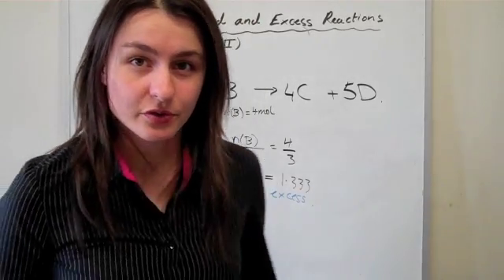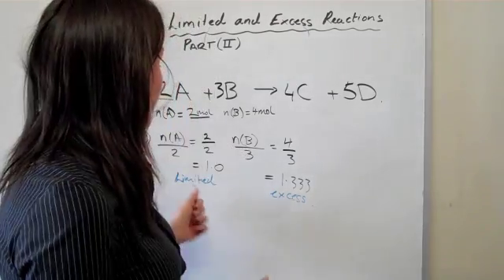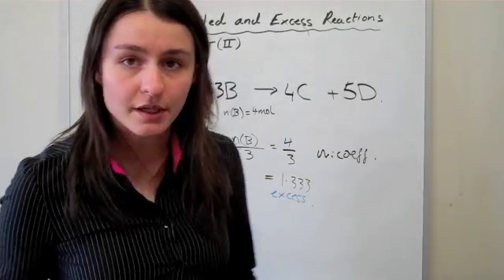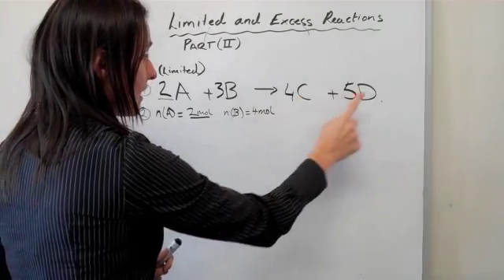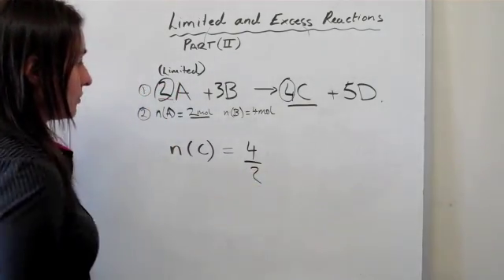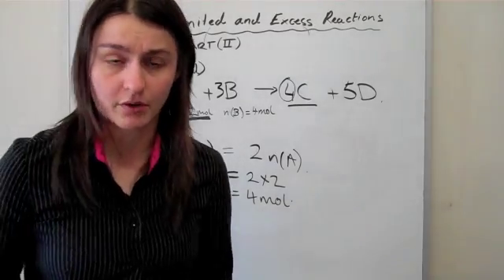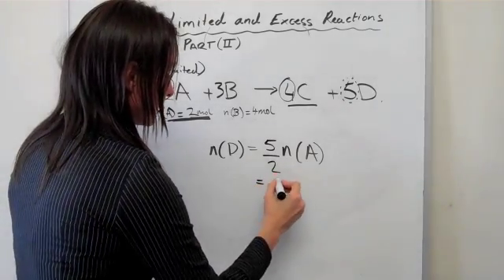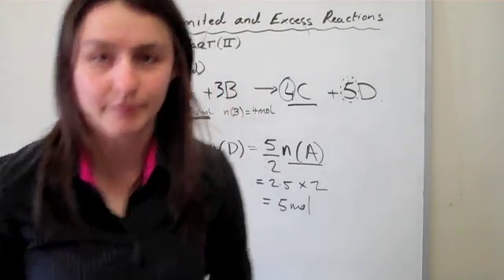Academy Plus; Limited and Excess Reactions (Part Il) - VCE Chemistry Tutorial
Limited and excess reactions part 2 of 3... Enjoy the free VCE tutorials...